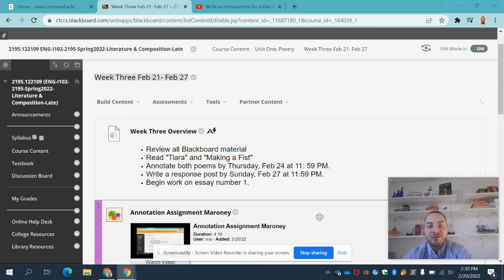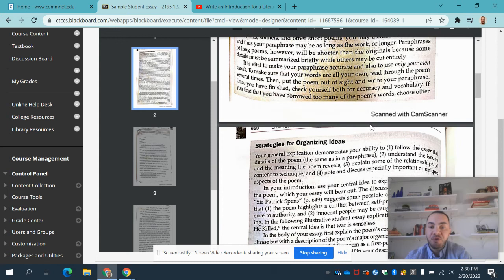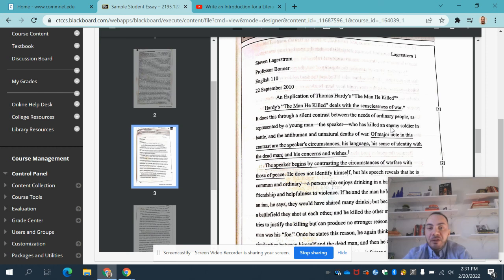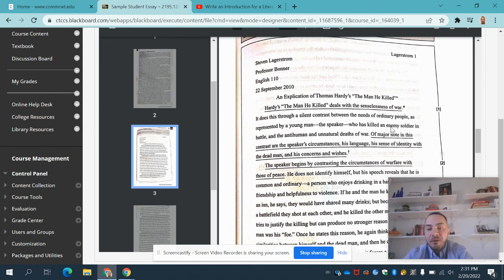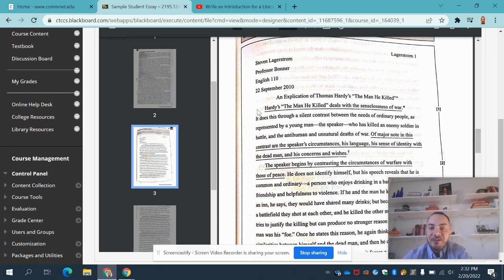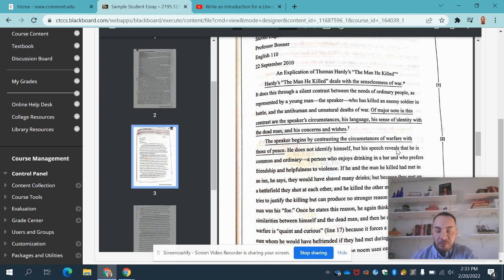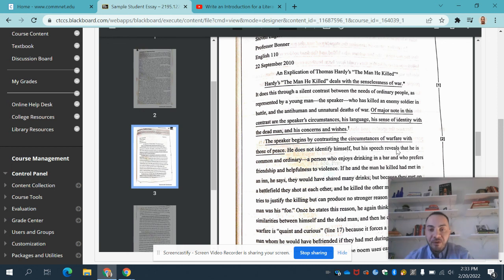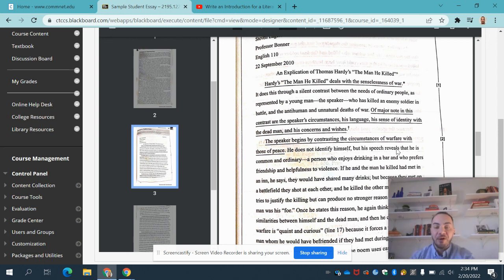Poetry Analysis Student Example Maroney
This video discusses a student example of a poetry analysis essay.